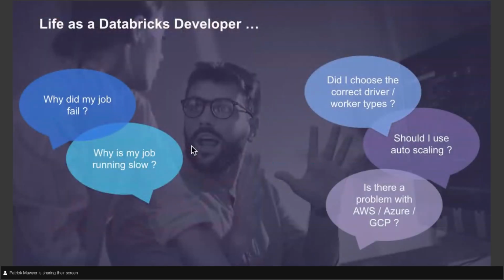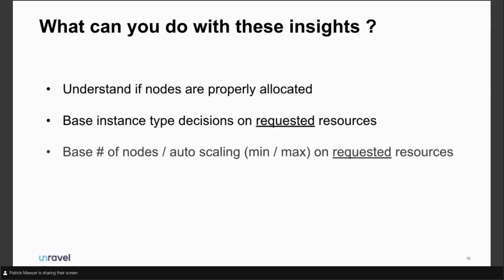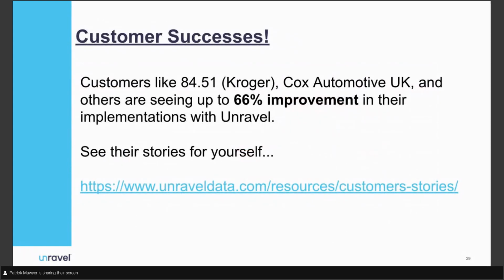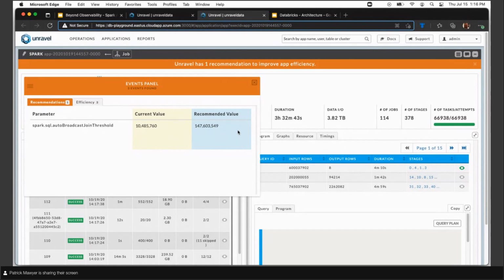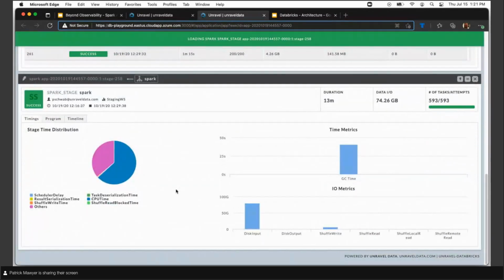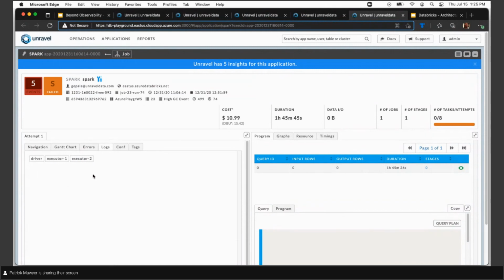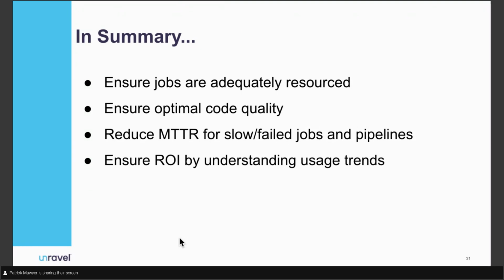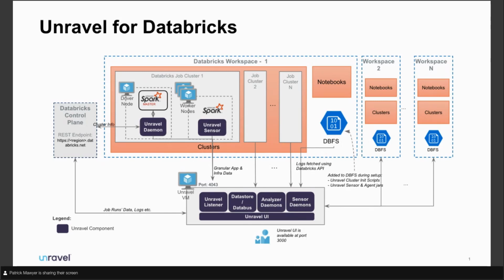Unravel Accelerate Performance for Databricks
Databricks is the leading multi-cloud platform for Spark and analytics workloads with fully managed Spark clusters in the cloud. Would your organization benefit from rapid troubleshooting and performance optimization for your Databricks workloads?

If you’re running significant workloads on Databricks, you’ve undoubtedly looked for ways to free up more DBUs to address more use cases and business challenges. This can result in identifying ways to run jobs faster while maintaining or decreasing cloud spend.

Join Patrick Mawyer, Solutions Engineer at Unravel Data and see how Unravel can deliver:

- AI-powered recommendations and automated actions to enable intelligent optimization of your big data pipelines and applications.
- End-to-end monitoring, measurement, and troubleshooting of apps using Spark and related technologies.
- Detailed insights, plain language recommendations, and auto-tuning of apps to make the most of your Databricks environment.